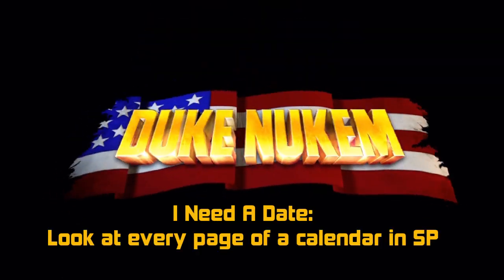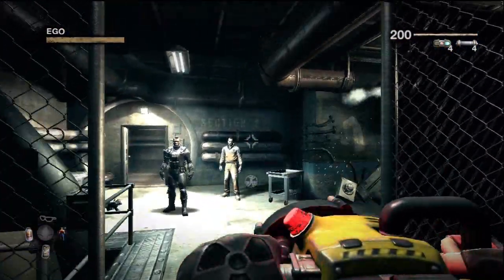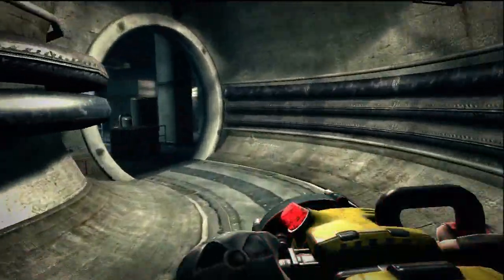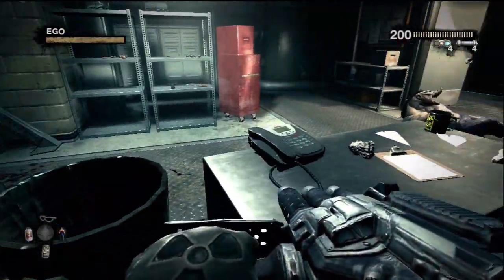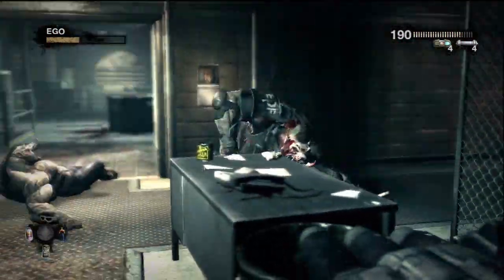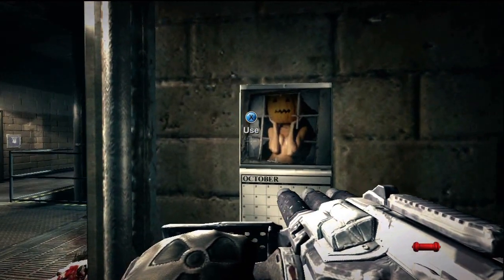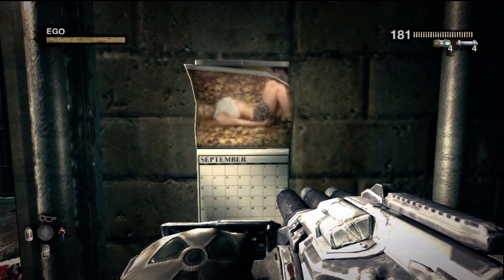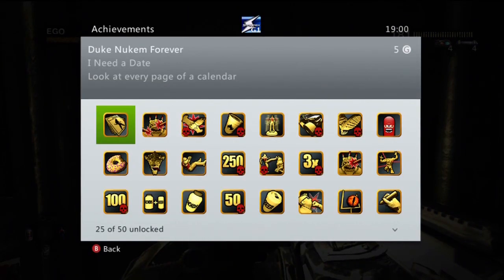Duke Nukem Forever - I Need A Date Achievement Guide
This is an achievement guide for I Need a Date in Duke Nukem Forever.

The requirement is to "Look at every page of a calendar in SP"

This is something that you will get on the level The Shrunk Machine.

Thanks